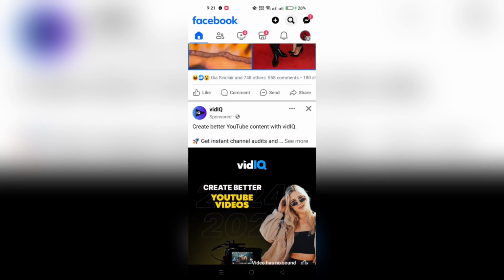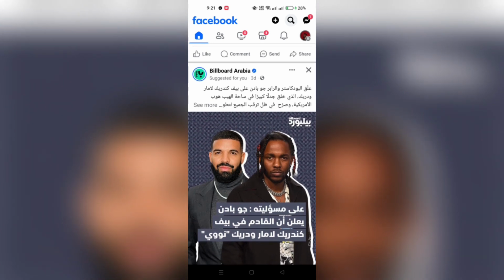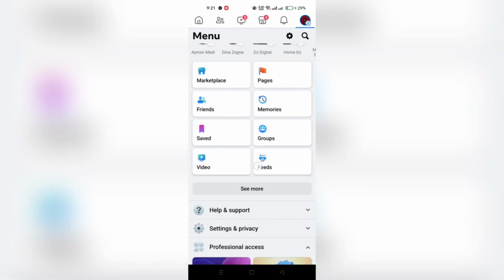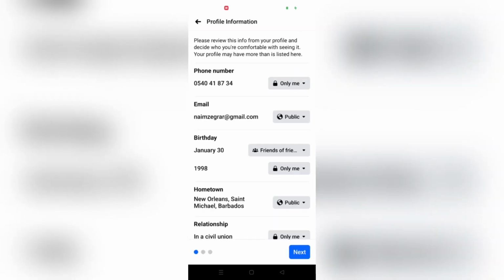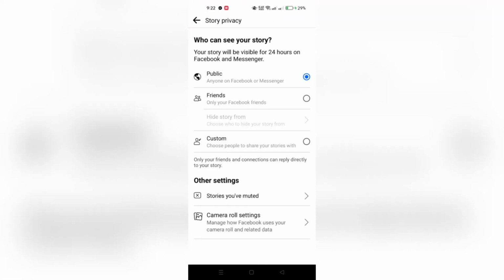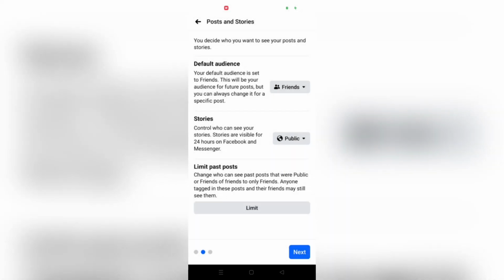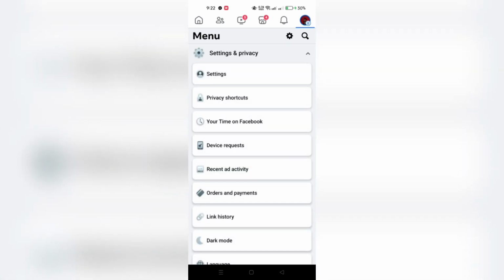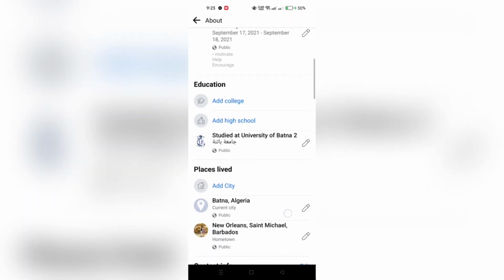How To Make Your Profile Private On Facebook (2024)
Protect your privacy and control who can view your personal information on Facebook by adjusting your profile settings. In this step-by-step guide, we'll show you how to make your Facebook profile private, ensuring that only those you trust can access your posts, photos, and personal details.

Step 1: Access Privacy Settings: Log in to your Facebook account and click on the downward-facing arrow located in the top-right corner of the Facebook homepage. From the dropdown menu, select "Settings & Privacy," then choose "Privacy Shortcuts."

Step 2: Navigate to Privacy Settings: In the Privacy Shortcuts menu, click on "Privacy Checkup" to review and adjust your privacy settings.

Step 3: Review Profile Privacy: The Privacy Checkup will guide you through various privacy settings, including who can see your posts, who can contact you, and who can see your profile information. Focus on the section related to your profile privacy.

Step 4: Edit Profile Privacy: Click on "Who can see what you share" or a similar option to access your profile privacy settings. Here, you can customize who can see your future posts and who can see your profile information.

Step 5: Adjust Privacy Settings: For each setting, choose the audience you're comfortable with, such as "Friends," "Friends except," or "Only me." You can also customize specific settings for individual posts or information.

Step 6: Review Past Posts: Consider using the "Limit Past Posts" option to restrict the visibility of your past posts to your selected audience. This helps ensure that older content on your profile remains private.

Step 7: Preview Profile: Use the "View As" feature to see how your profile appears to the public or specific individuals. This allows you to double-check your privacy settings and make any necessary adjustments.

Step 8: Save Changes: Once you've configured your profile privacy settings to your satisfaction, click on "Save Changes" or a similar button to apply the changes.

With your Facebook profile set to private, you can enjoy greater control over your online presence and protect your personal information from unauthorized access.